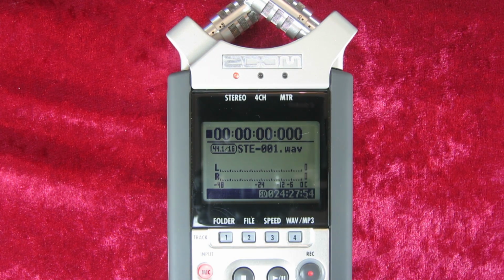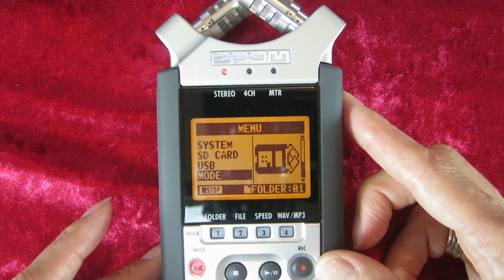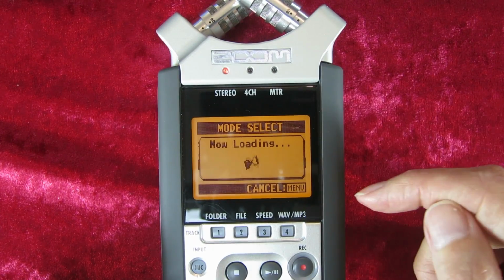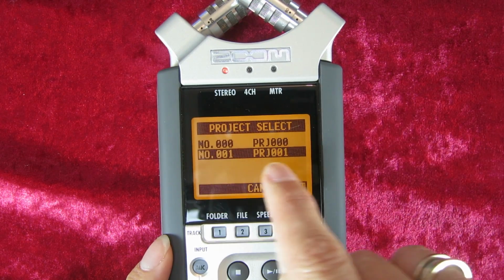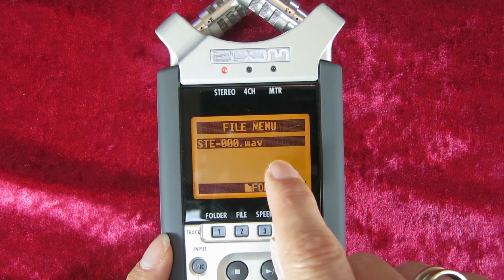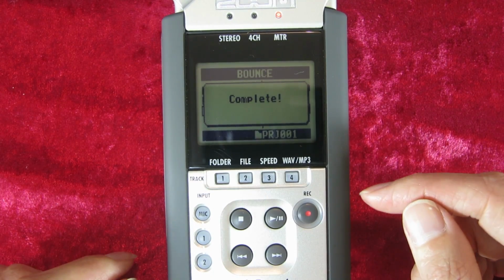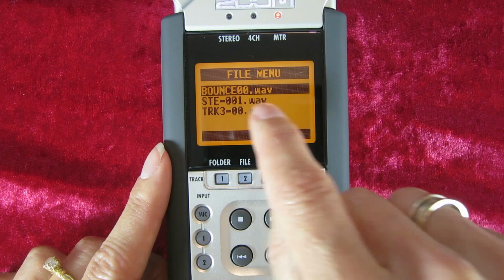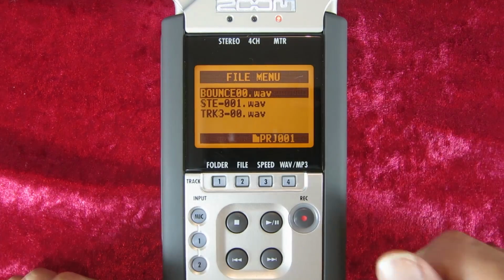Zoom H4n Tutorial - Moving a Stereo File to MTR & Adding a New Track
In this video, we detail how to move a stereo track over to Multi-Track Mode in order to lay a new track over it.